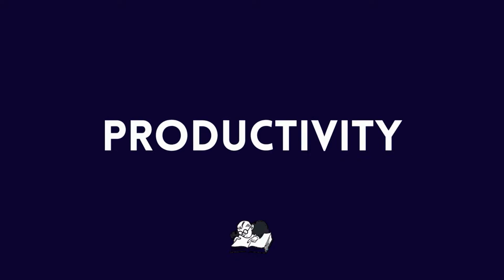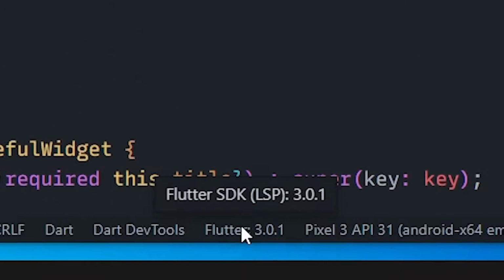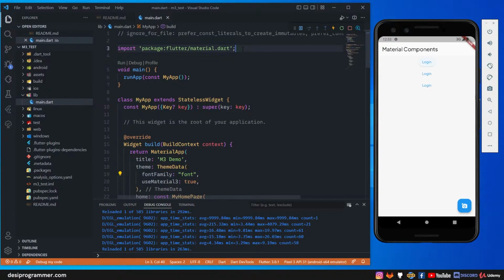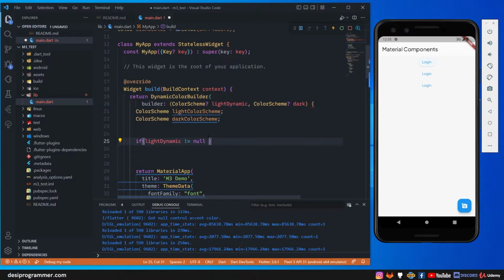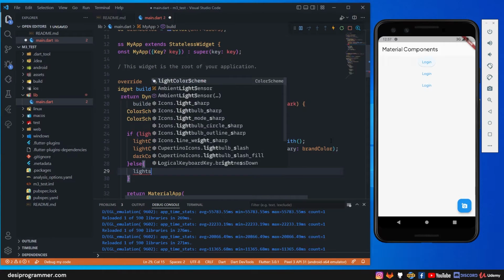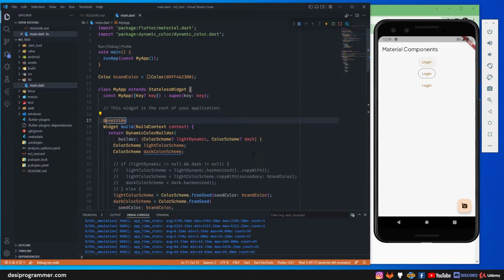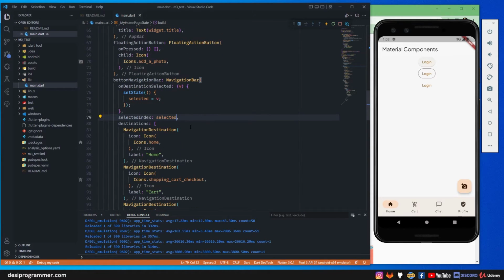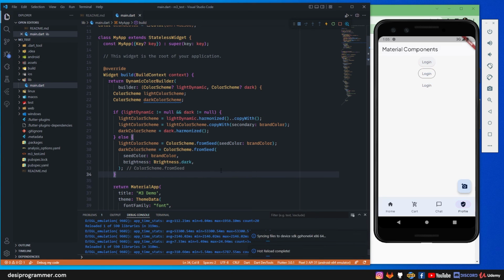Material YOU and Material 3 Widgets in Flutter | Desi Programmer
We will talk about using Material YOU and material 3 widgets in flutter.

Important Link 🔗🔗🔗🔗🔗